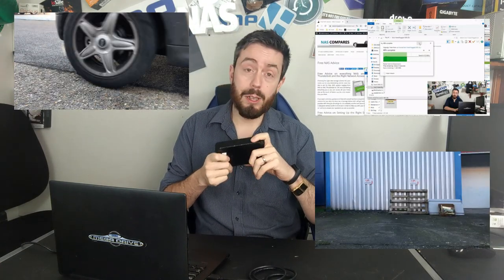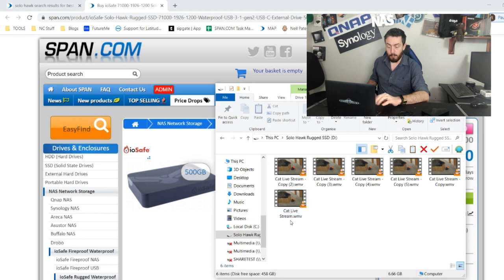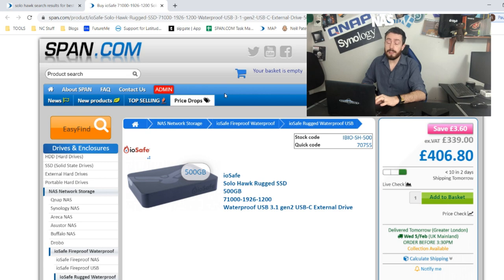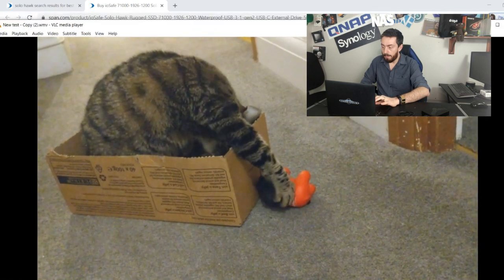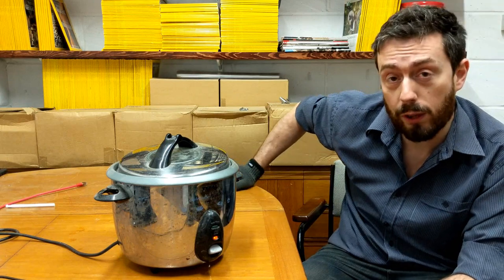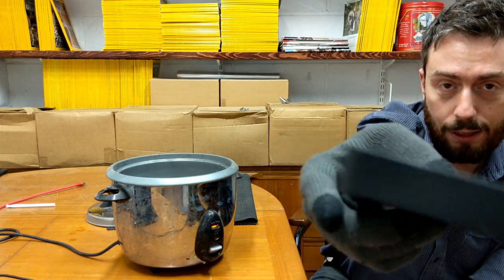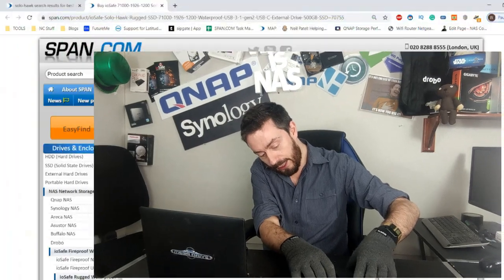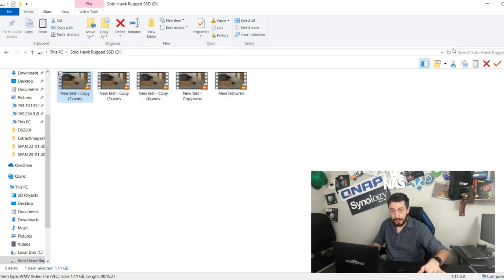External Drive in Boiling Water - Will it Survive?